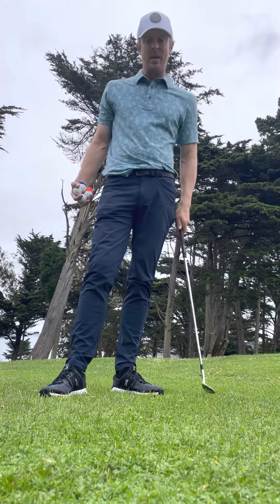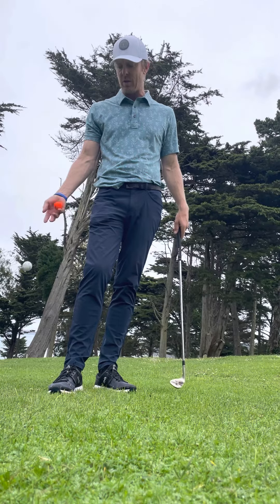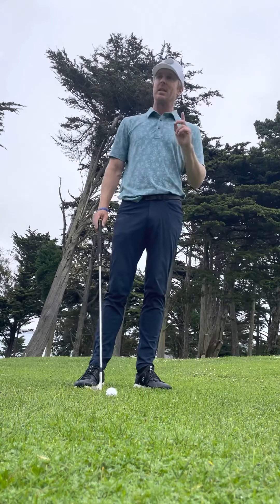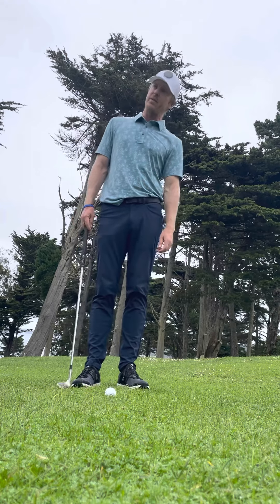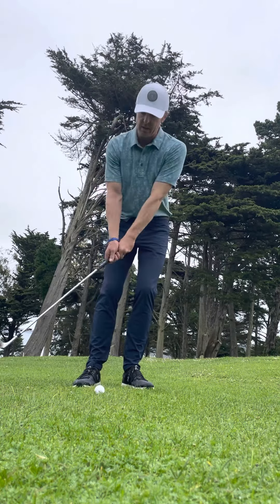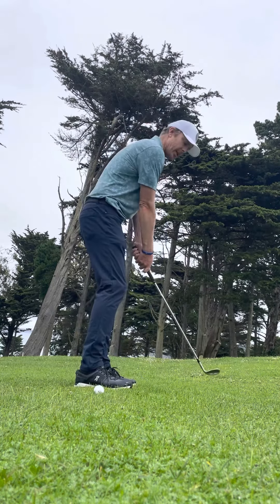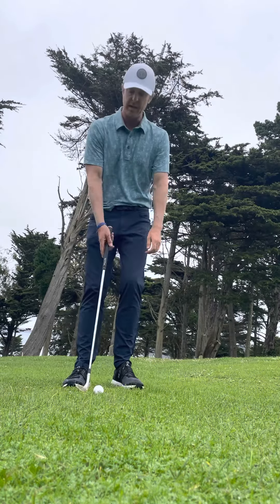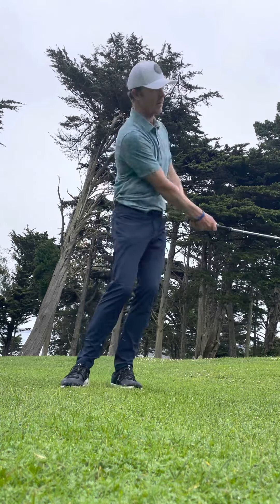Chipping tips, golf tips for better contact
dryvebox San Francisco Michael Farley